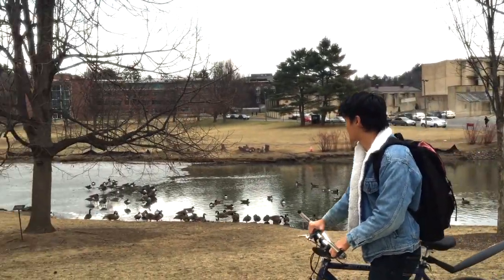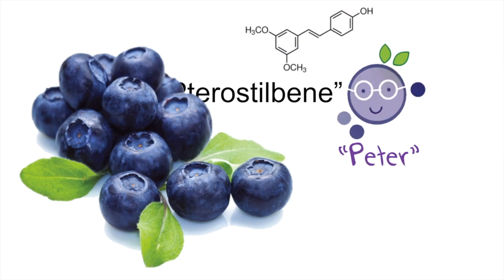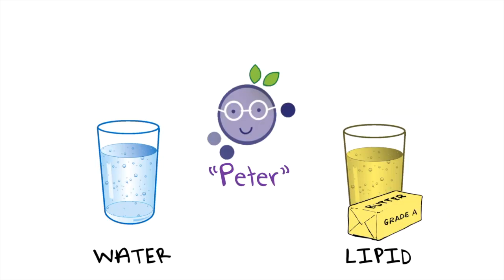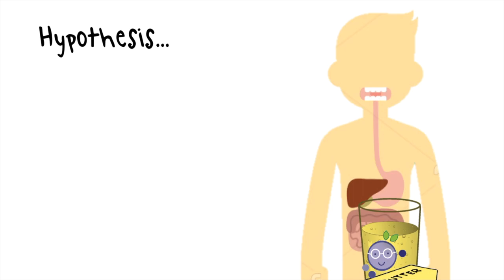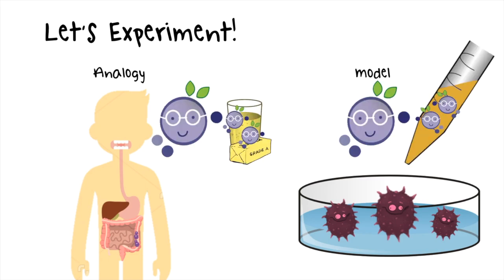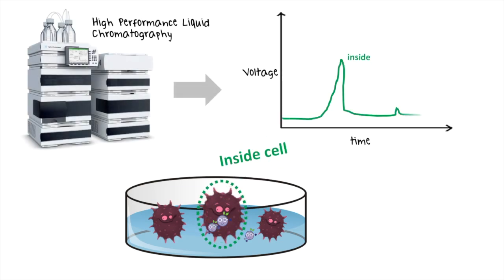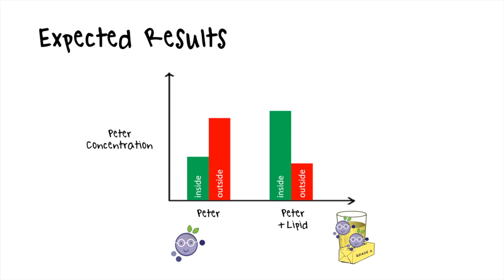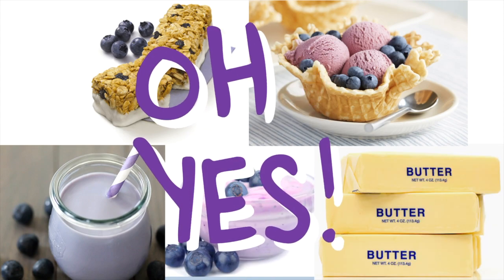Pterostilbene: A Blueberry Active Compound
2016: Amadeus Driando Ahnan-Winarno, University of Massachusetts Amherst